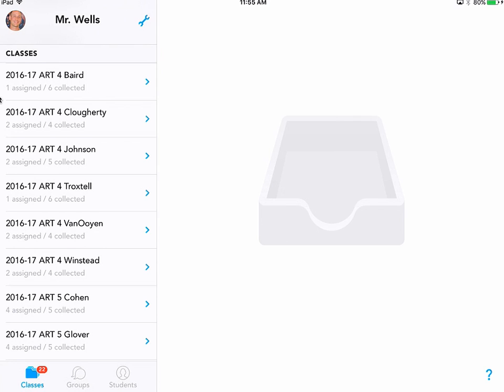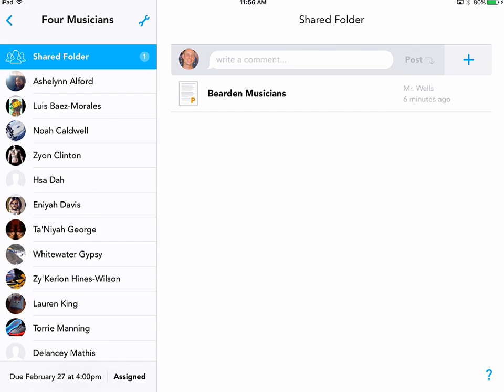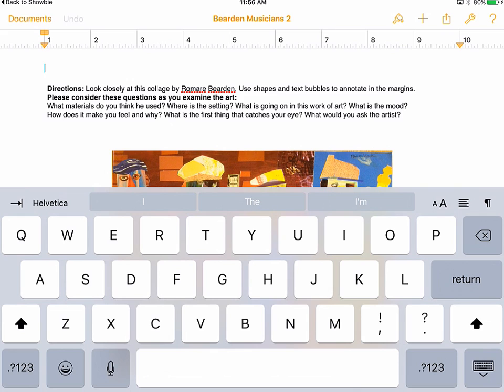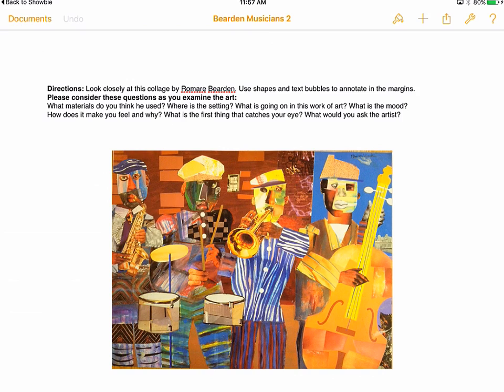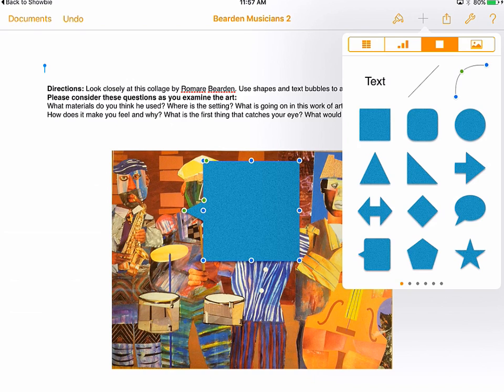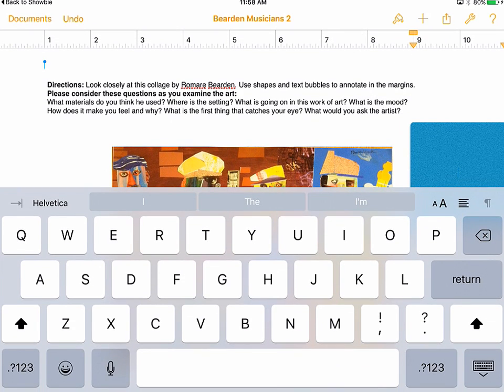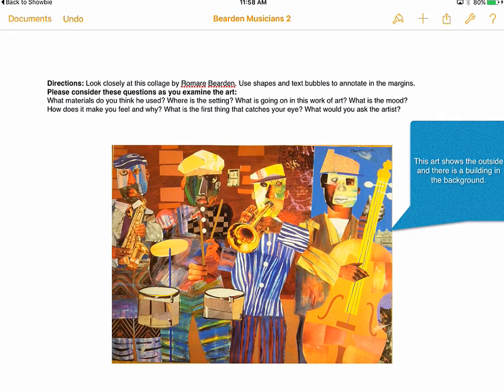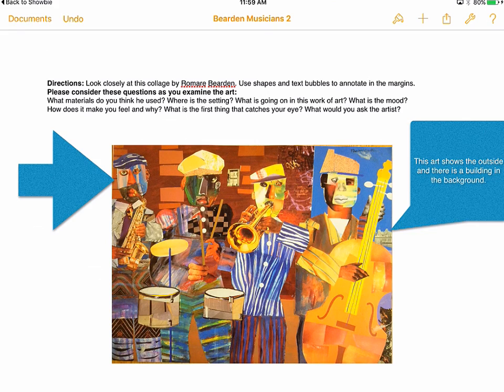Romare Bearden Four Musicians Annotation Instructions in Pages App for iPad